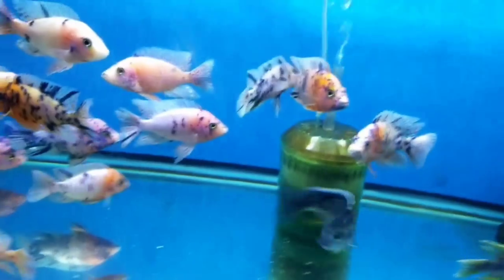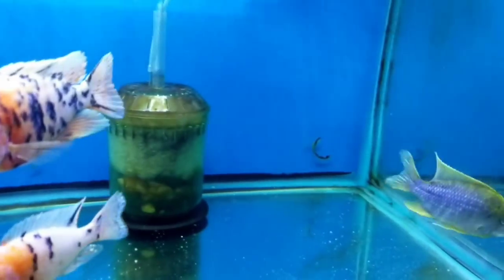March German shipment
Hey everyone check out the newest fish we just got in!